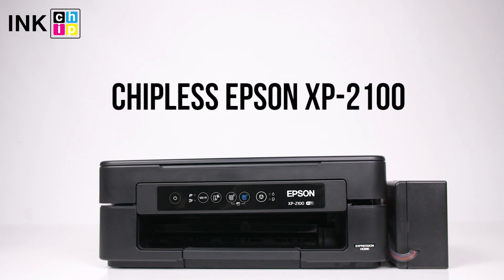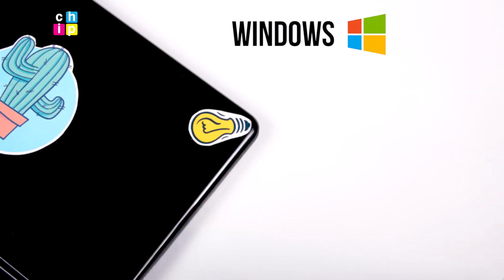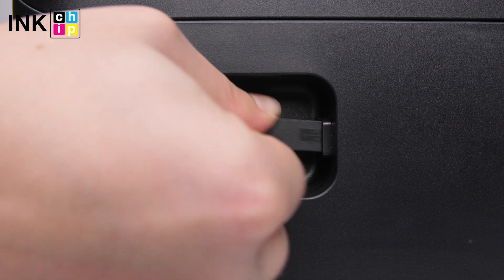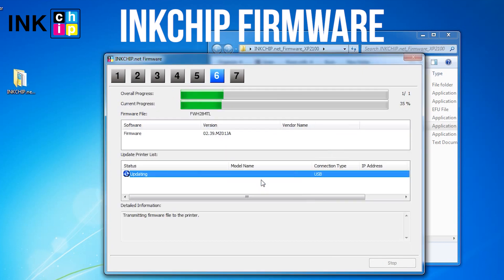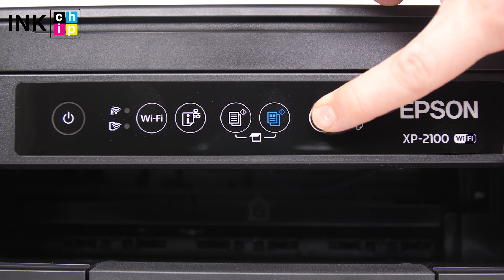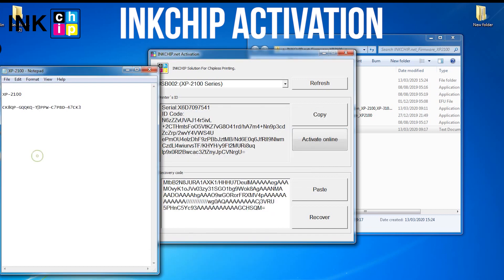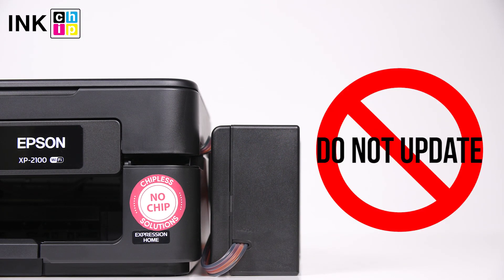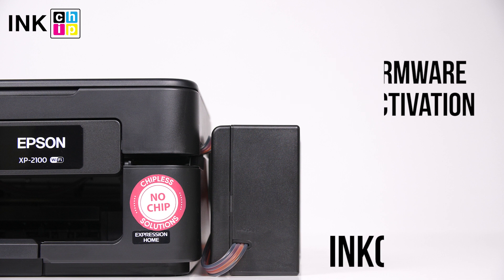How to make chipless Epson Expression Home XP-2100 / XP-2101 / XP-2105 / XP-211 / XP-230 / PX-046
Compatible Epson Printer Models: Epson: XP-2100; XP-2101; XP-2105; EW-052A; XP-211; XP-212; XP-213; XP-214; XP-216; PX-046A; XP-230; XP-231; PX-048A

Make your all-in-one Epson Expression Home XP-2100 chipless! This procedure is going to make your printer able to print nonstop without ink levels reset needed. You will need a laptop or personal computer working on Windows operating system, an activation key, and two software applications - INKCHIP Firmware and INKCHIP Activation. This might take several minutes. To avoid air bubbles getting in the printhead, you should run the printer with the chipless firmware only when the CISS is installed and filled with inks.